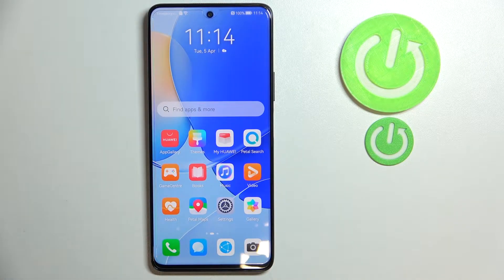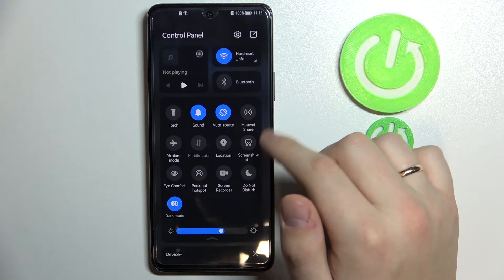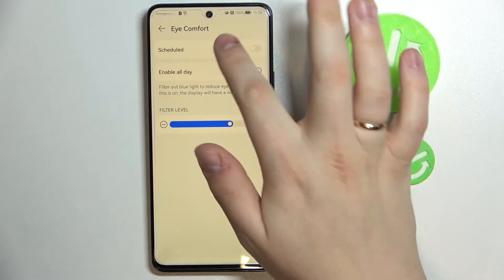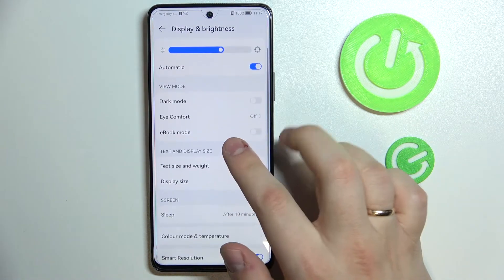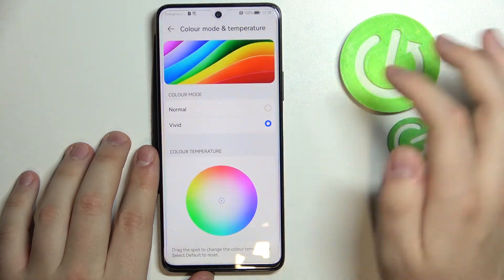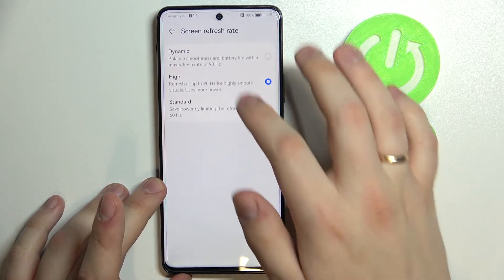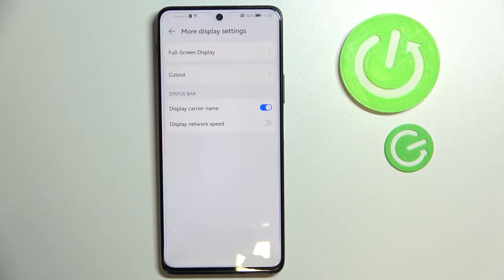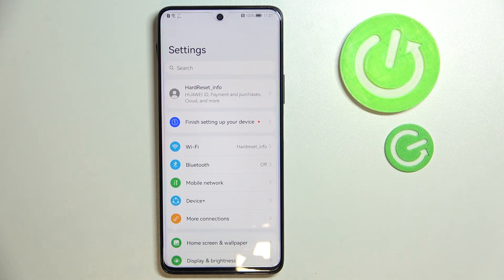HUAWEI Nova 9 SE - The Best Display Settings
In this video we'll show you how to set the most important display options on the HUAWEI Nova 9 SE, it's pretty easy, just follow step by step with what you see in our tutorial and choose the parameters that suit you best. In the display options you will find all the most important options like changing the theme, screen brightness, screen rotation, refresh rate, screen resolution, setting colors, font and screen size, always on display and quite a few others.

How to Change Screen Timeout on HUAWEI Nova 9 SE? How to Edit Display Brightness on HUAWEI Nova 9 SE? How to Set Up Font Size on HUAWEI Nova 9 SE? How to Adjust Auto Rotate on HUAWEI Nova 9 SE? How to Switch Theme on HUAWEI Nova 9 SE? How to Disable Auto Brightness on HUAWEI Nova 9 SE? How to Control Screen Colors on HUAWEI Nova 9 SE? How to Find Display Settings on HUAWEI Nova 9 SE?